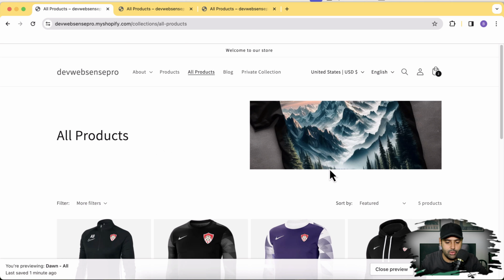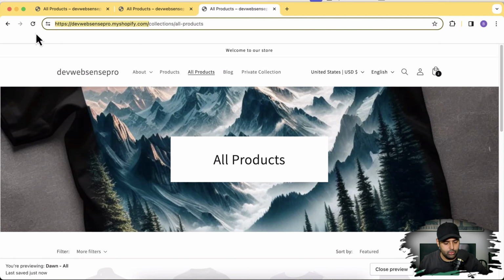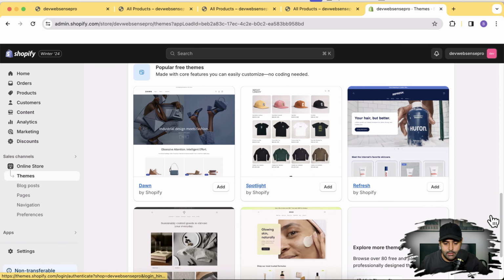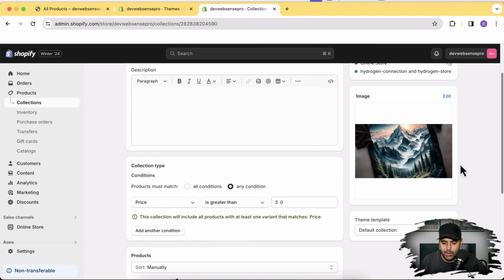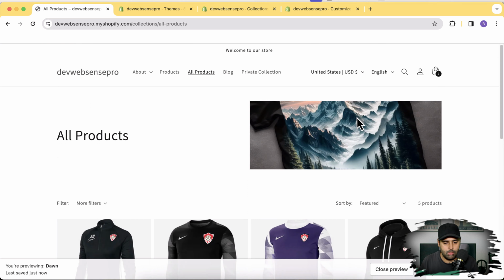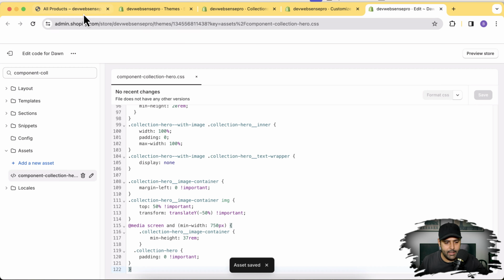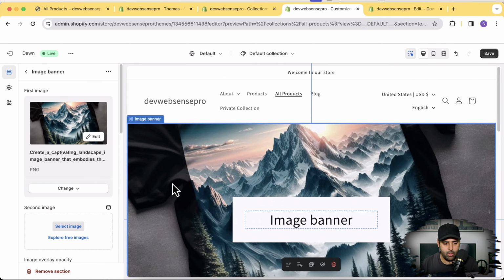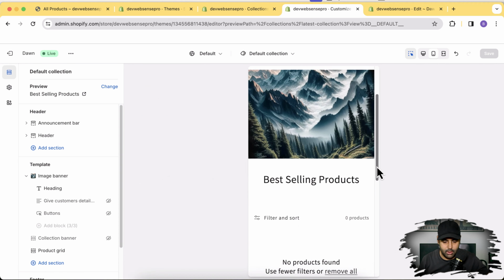How To Show Collection Banner in Full Width [Dawn Theme Shopify]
In this tutorial, we're diving into enhancing your Shopify store's layout by adding a sleek full-width collection banner. Ever noticed how standard collection banners in Shopify appear a bit cramped? We're changing that today. Join us as we walk you through two methods: one using CSS code, and the other via customized settings.

Timestamps:
00:00 - Introduction
04:11 - Customization method for full-width banners
05:08 - Adding Image for Collection Banner
10:40 - Conclusion